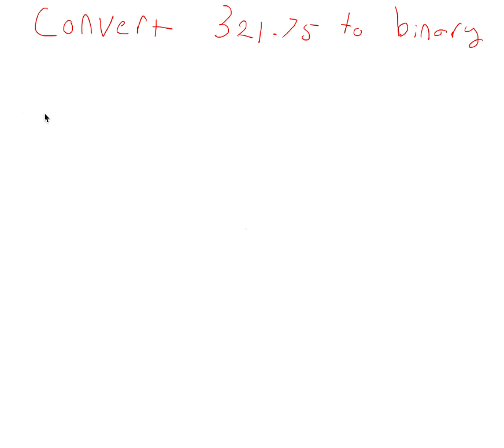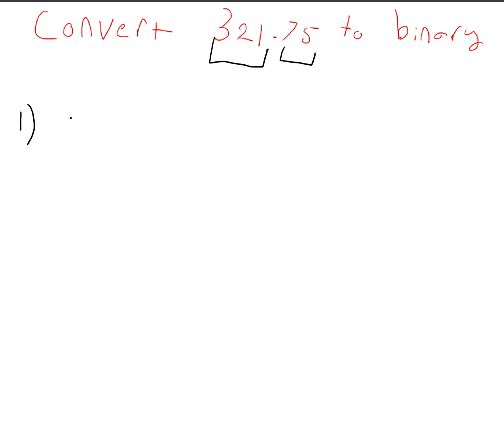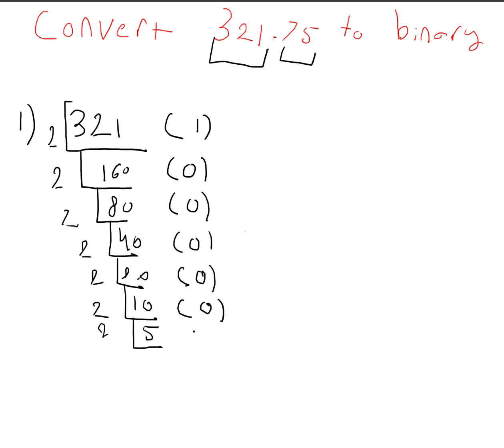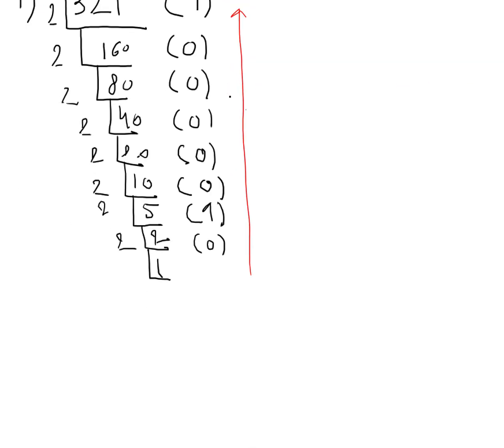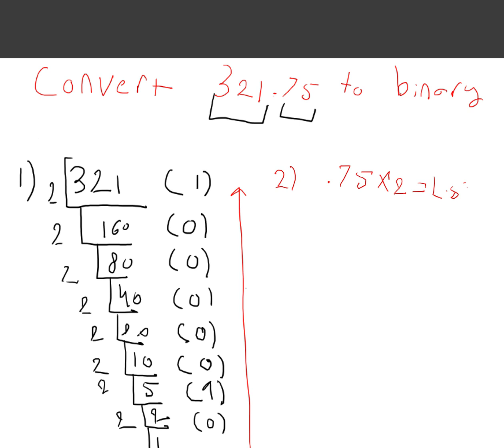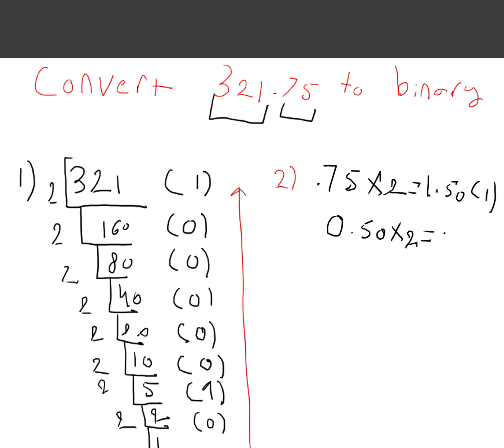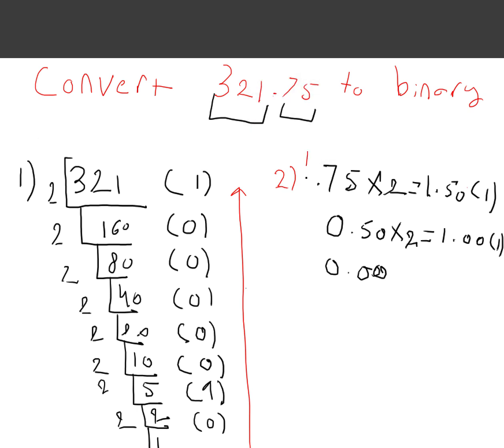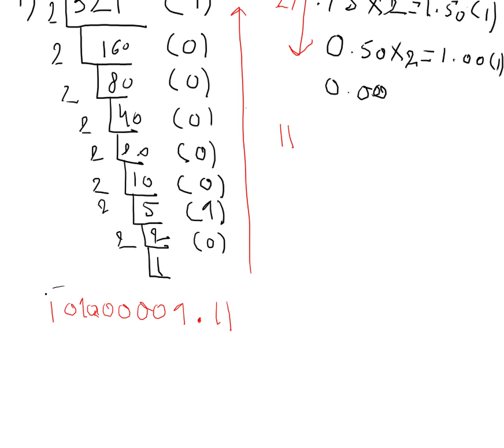Binary Representation Example (Lesson 3)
An example of binary representation. In this example, we talk about how you can simply split the question into two parts to proceed and show this with one example